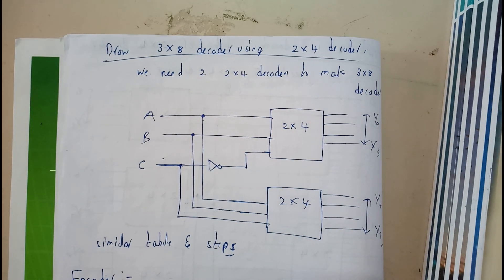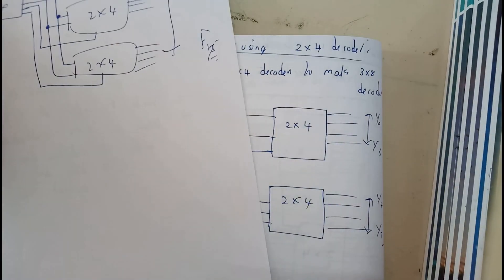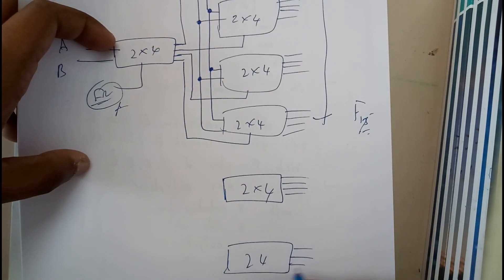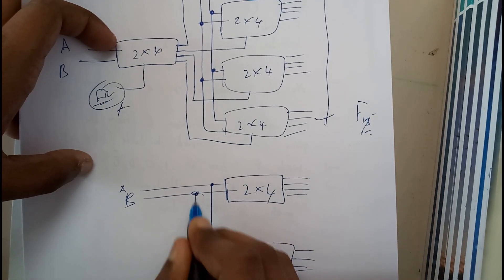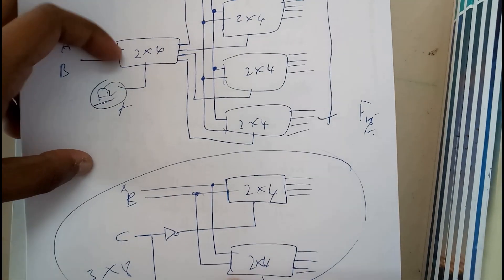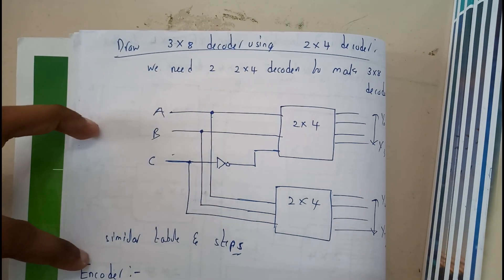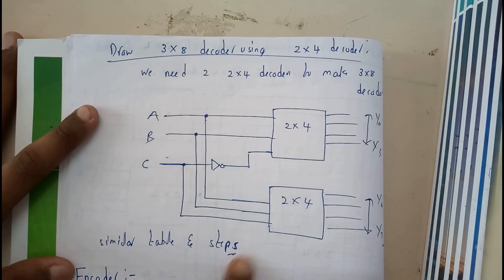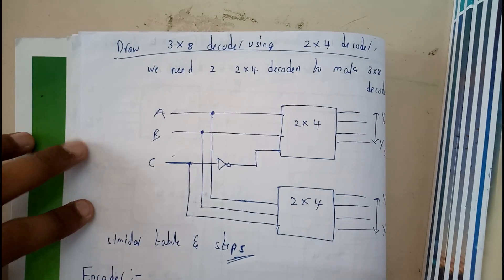3 X 8DECODER USING 2 X 4 DECODER||LST||OU EDUCATION